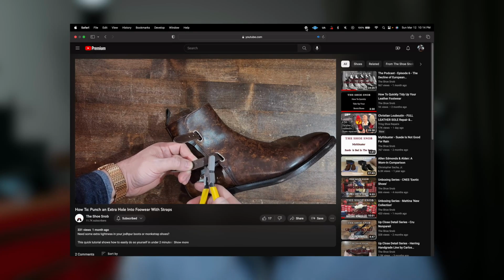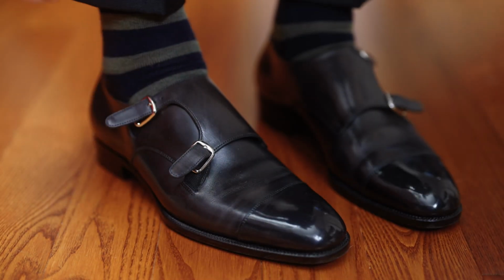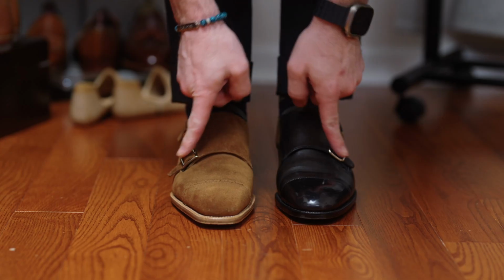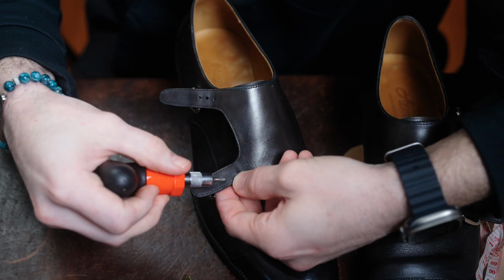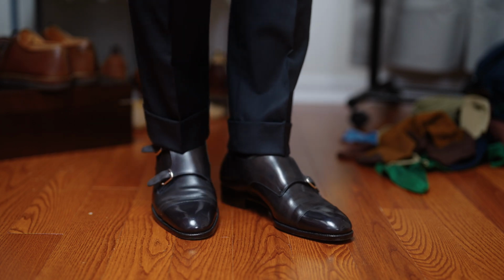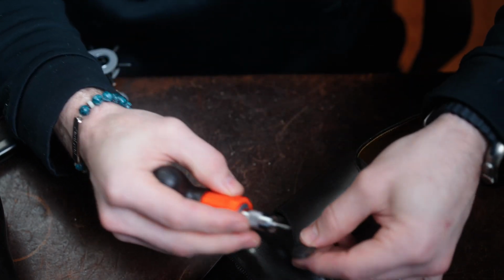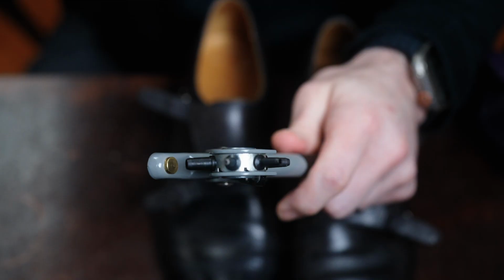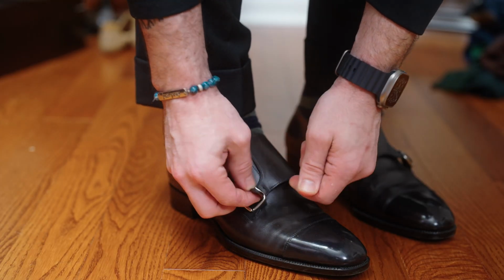How to add an extra hole in your monk strap or Jodhpur Boots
This video shares the process to add a new hole to your double monk strap shoes or boots. It’s critical for your shoes to fit properly and this is an easy way to do that.

General Tools Leather Hole Punch Tool - 6 Multi-Hole Sizes for Leather, Rubber, & Plastic - Hobbies & Crafts 8.5 inches

Chapters:
0:00 - How to Make Your Dress Shoes Fit Perfectly
0:40 - Why I needed to improve the fit of my monk straps
2:30 - How to add a new hole to your monk straps

Equipment:
Cameras: